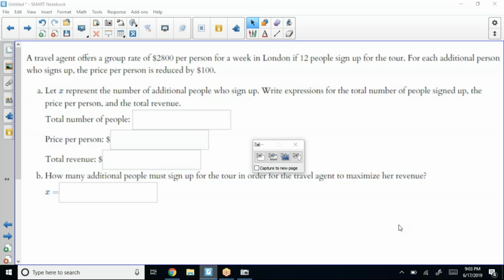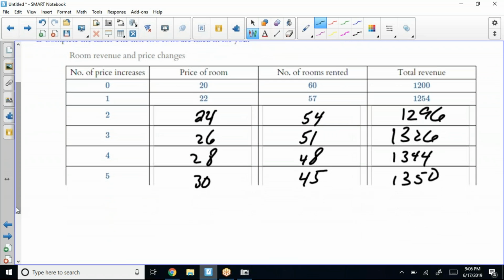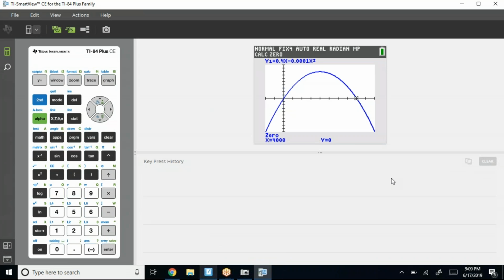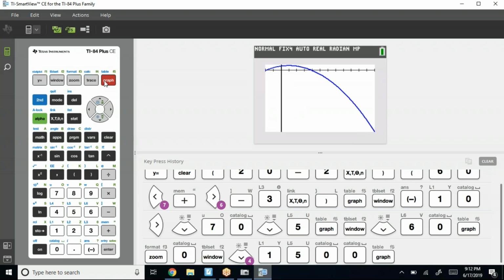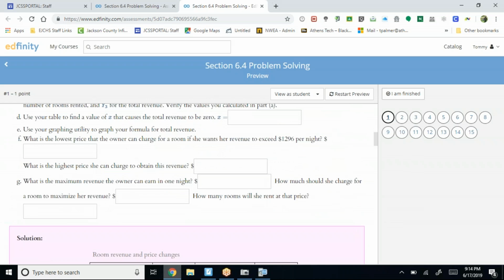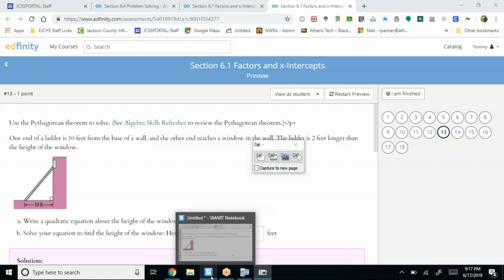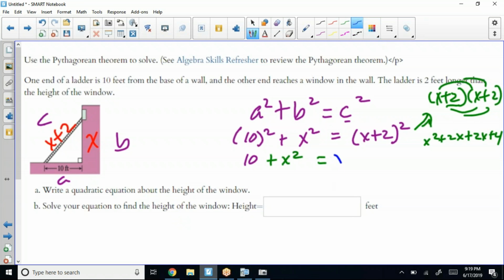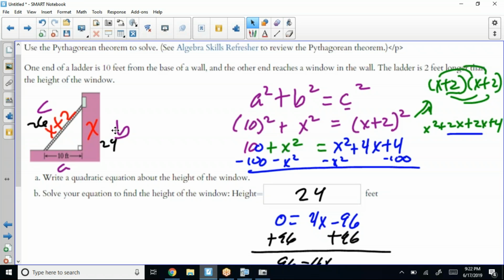Online help session 6 17 2019